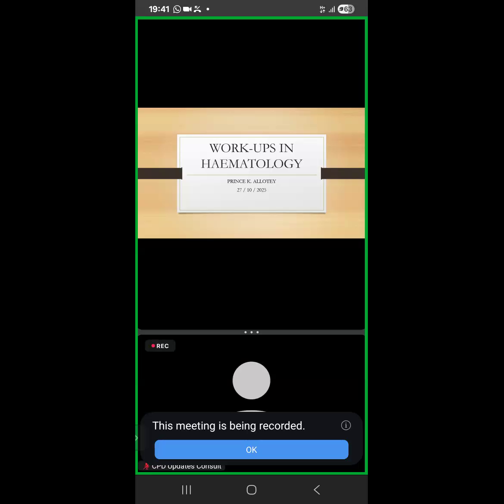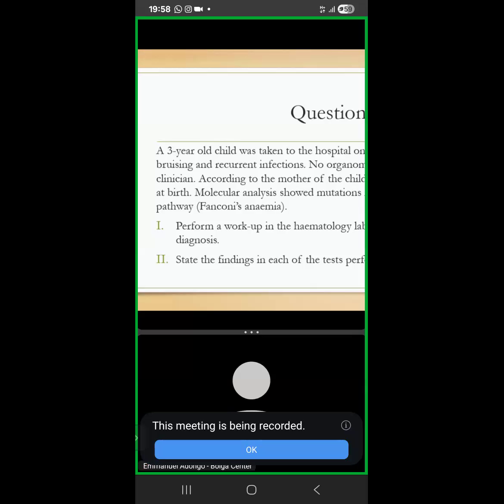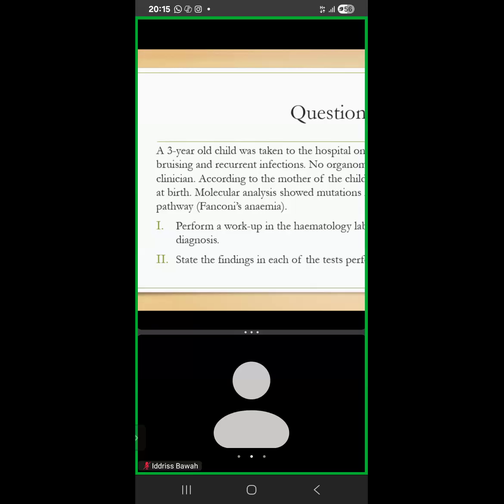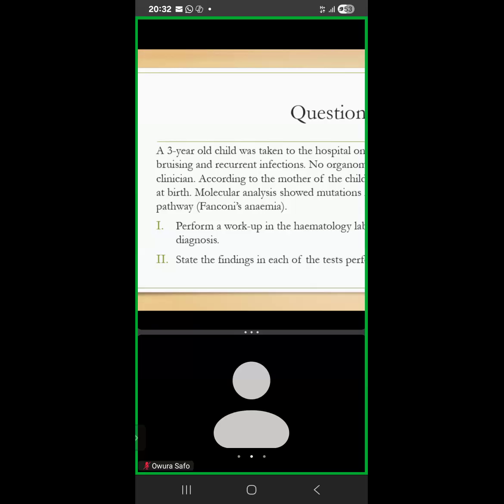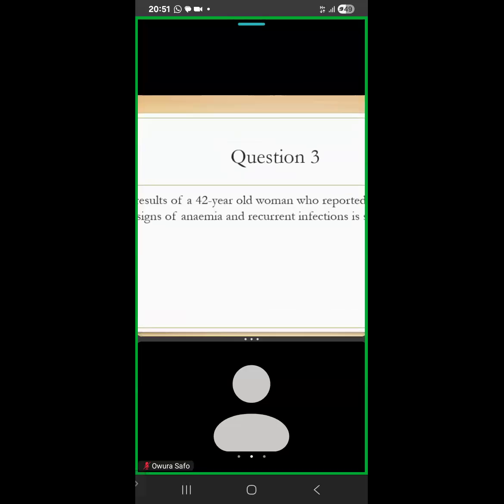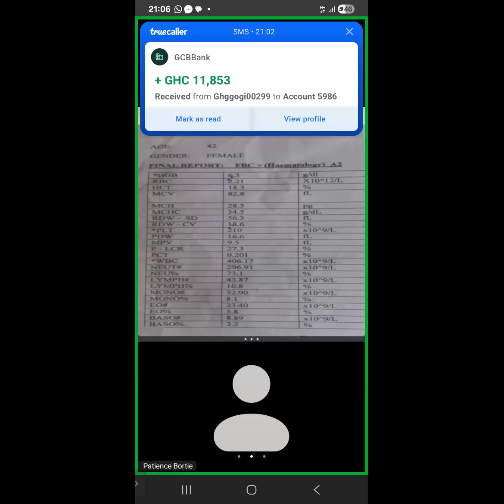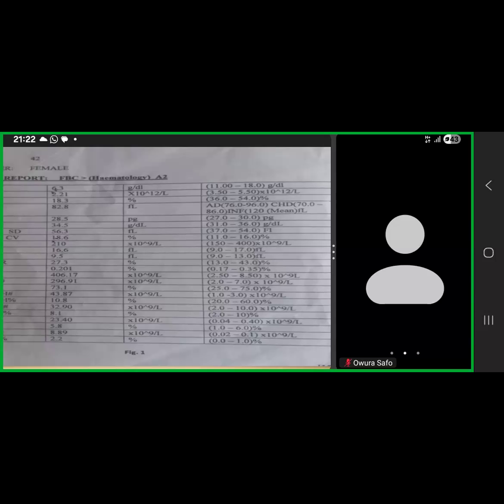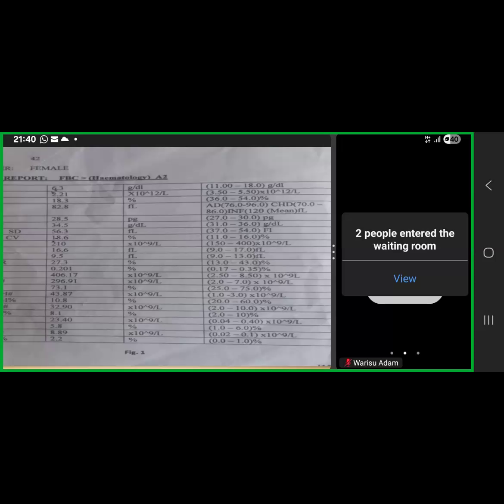Blood Film Comment: Lecture 5 Video